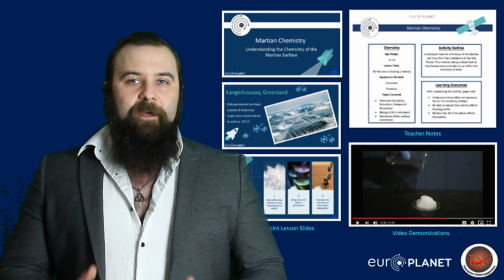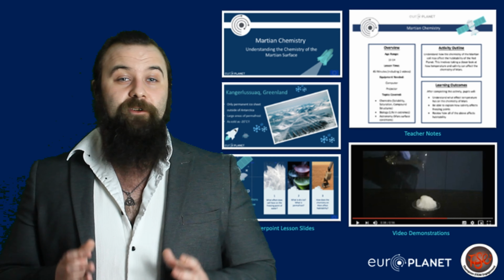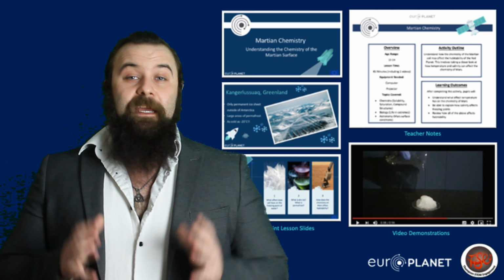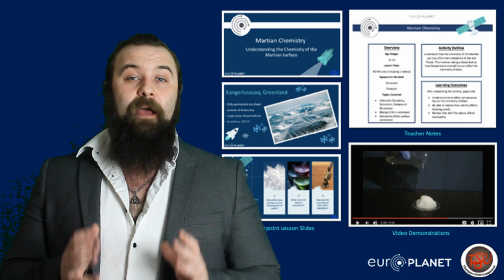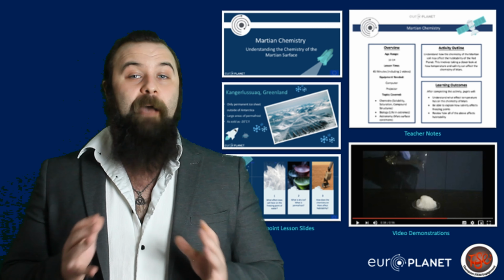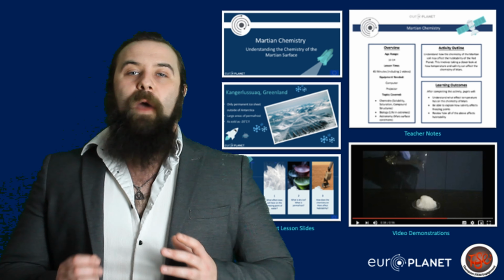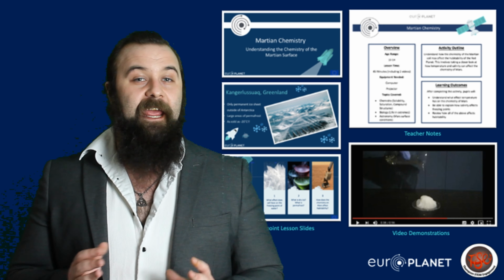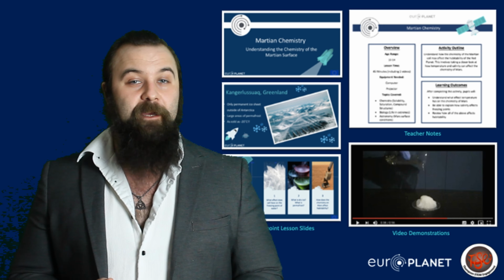Europlanet Mars Resources - Introductory CPD Session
To support educators in using the new Europlanet Mars Collection of teaching resource packs, we are releasing a series of short videos that introduce the collection as a whole and the individual resources

References: ‘The Gateway Science: a Review of Astronomy in the OECD School Curricula, Including China and South Africa.’ Saeed Salimpour et al, Research in Science Education, 2020.

Europlanet 2024 RI has received funding from the European Union’s Horizon 2020 research and innovation programme under grant agreement No 871149.